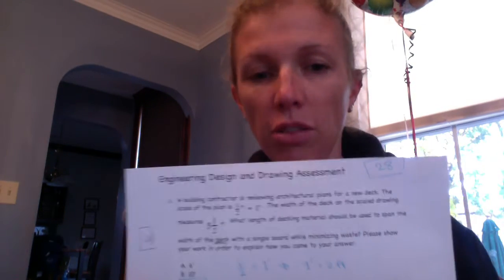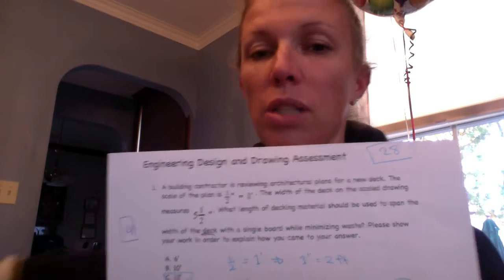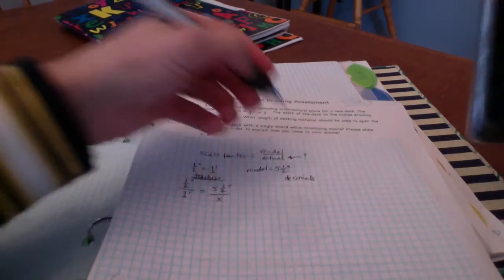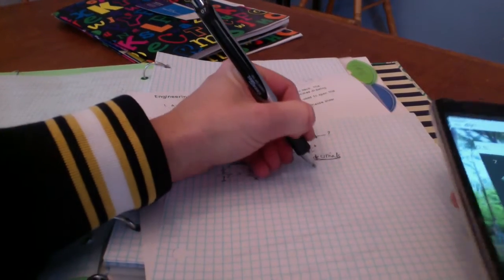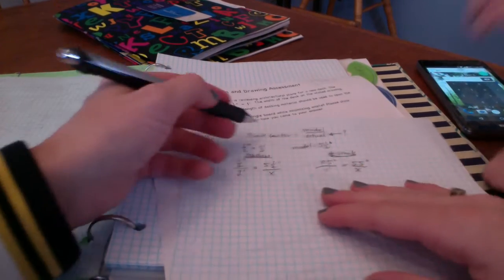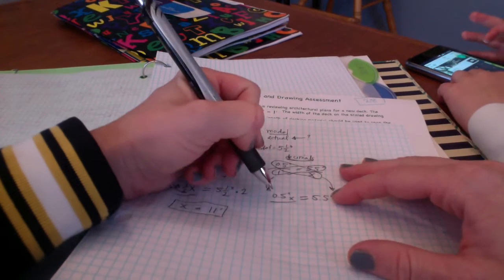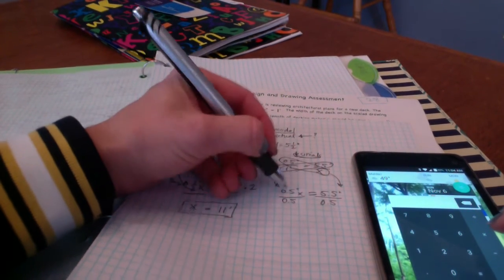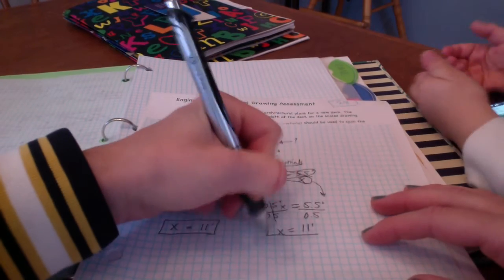Exam 1 Question 1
Engineering Design Exam